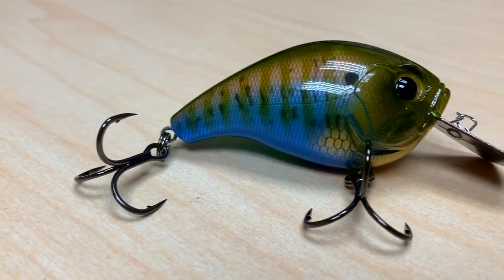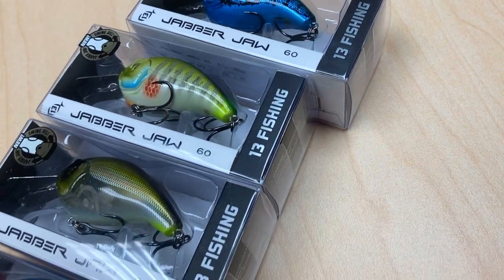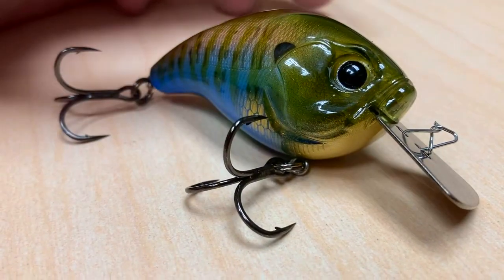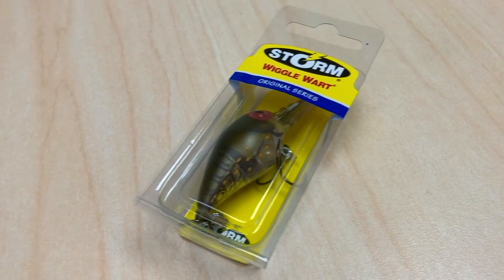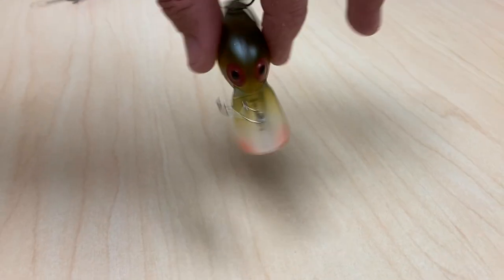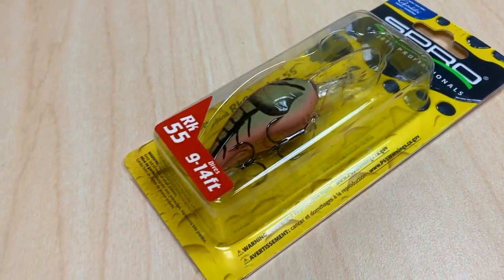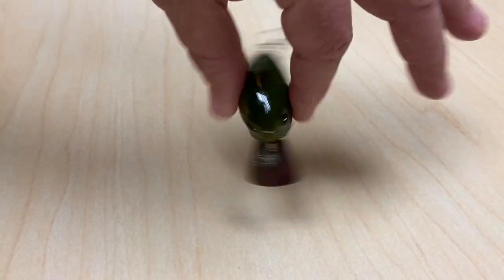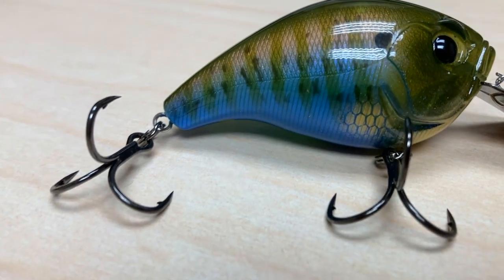JABBERJAW from 13 Fishing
The new JABBERJAW from 13 Fishing  looks good... is it?